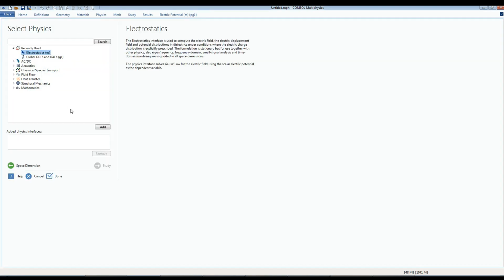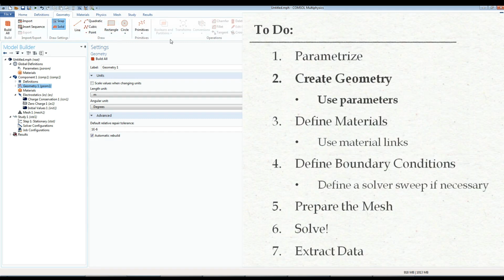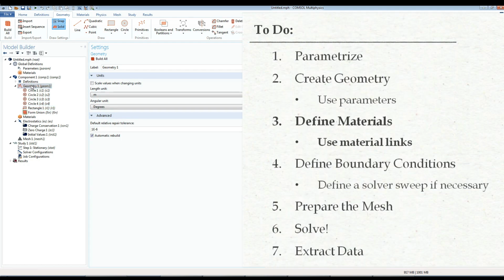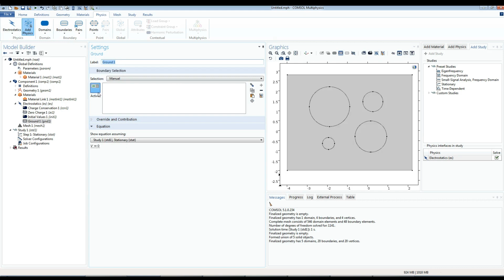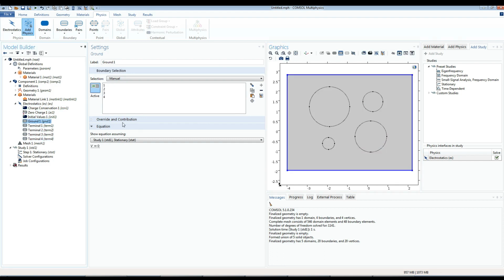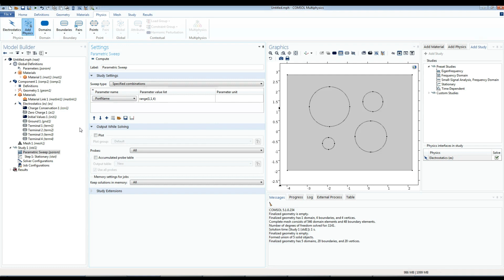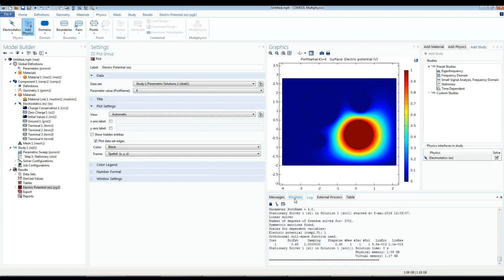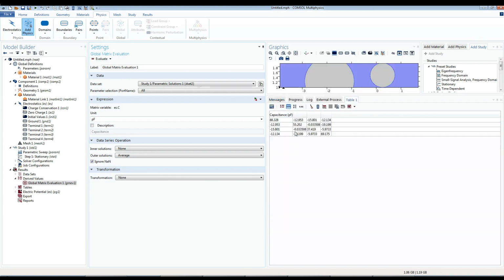1.2 Comsol Desktop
Setting up the model using COMSOL Desktop.